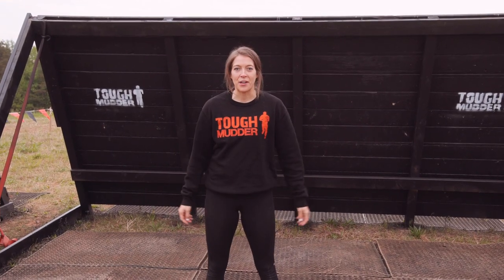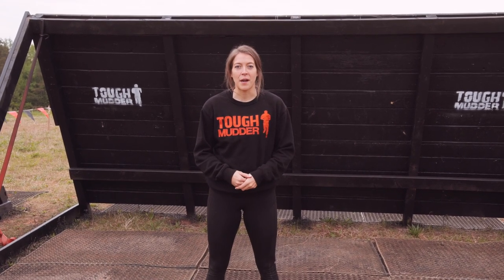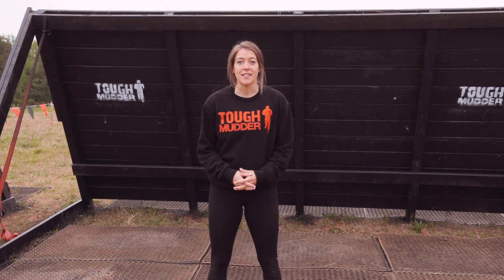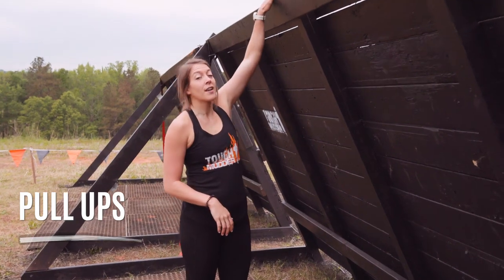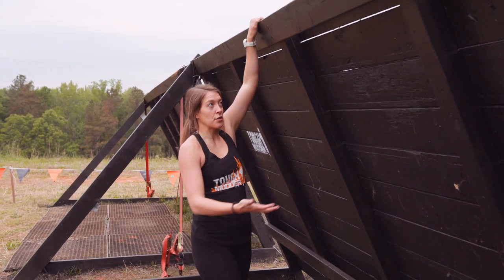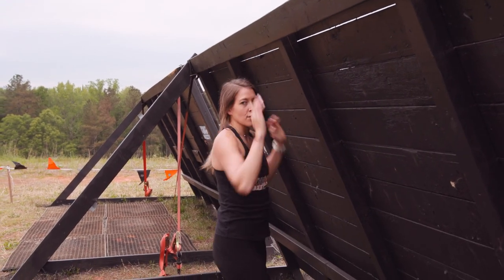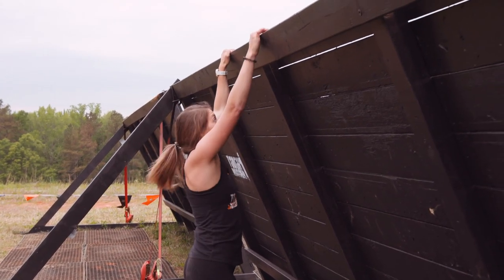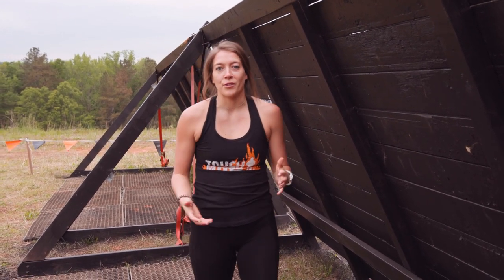How to Train for Skidmarked | Tough Mudder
Tough Mudder Coach Shayne Haley takes you through three exercises that will help you conquer the Skidmarked obstacle.